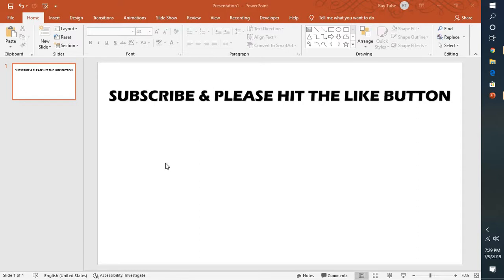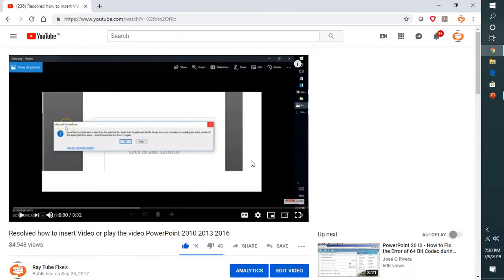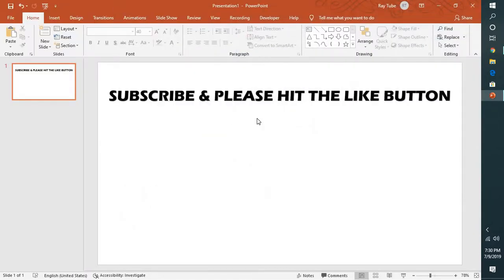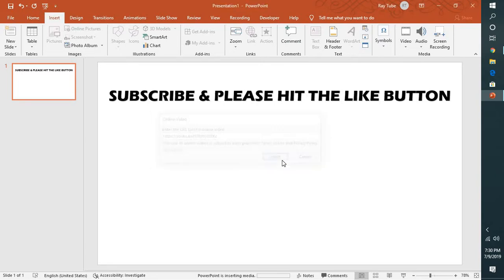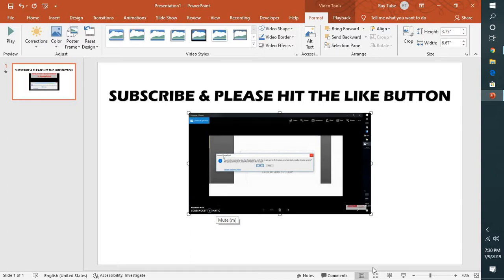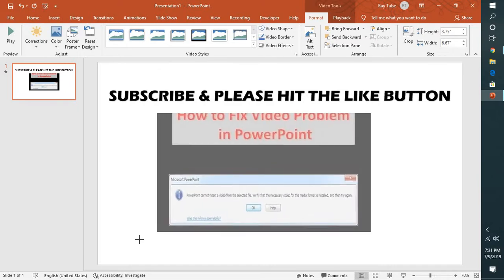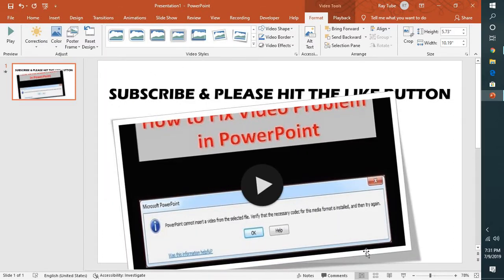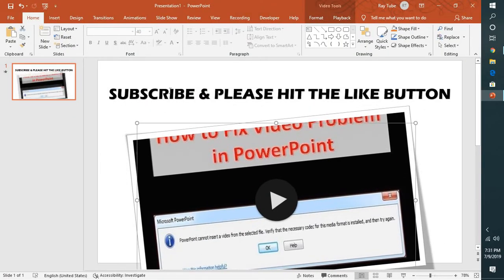HOW TO INSERT YOUTUBE VIDEO IN POWERPOINT 2019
In PowerPoint for Office 365 or PowerPoint 2019, you can insert an online video from YouTube or Vimeo on a slide.

In PowerPoint for Office 365, version 1907 or later, Insiders can also insert an online video from Microsoft Stream, a video service for enterprises—people in an organization can upload, view, and share videos with one another.

The video plays directly from the website, and it has the site's controls for playing, pausing, volume, and so on. The PowerPoint playback features (Fade, Bookmark, Trim, and so on) don't apply to online videos.

Because the video is stored on a web site, rather than in your presentation, you must be connected to the internet in order for the video to play successfully.

Insert a web video
In your web browser, locate the video you want.

Copy the URL of the web page from the Address bar of your browser.

Switch back to PowerPoint and select the slide where you want to place the video.

On the Insert tab of the ribbon, select Video --- Online Video.

In the Online Video dialog box, paste the URL you copied in step 2.

Select Insert.

Play the video
If a video is inserted successfully, you can play it either in Normal view or Slide Show.

A Play button appears on the video in Normal view.

In Slide Show, you can interact with videos just as you would in a web browser.

By default, videos from YouTube and Vimeo play in "click sequence." You can play the video without having to click the Play button. Just tap the spacebar to advance to the next step in your click sequence.

Troubleshooting
Not all online videos from these sites are allowed to be embedded. You should check on the video site to find out if a certain video can be embedded.

Internet Explorer 11 is required on your computer
For the purpose of playing videos in PowerPoint, Internet Explorer 11 is required to be on your computer. You don't have to use it to browse the web; you simply have to have it installed, because under the covers, PowerPoint needs its technology to play videos on Windows.

If your operating system is Windows 10, then you already have Internet Explorer 11 installed. If you have an older version of Windows, you can go to this Internet Explorer Downloads page for instructions.